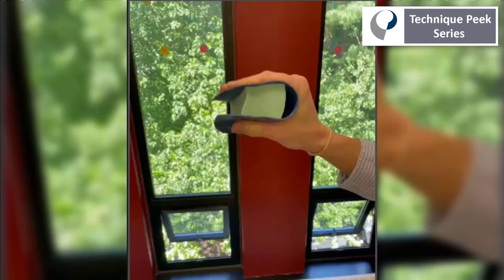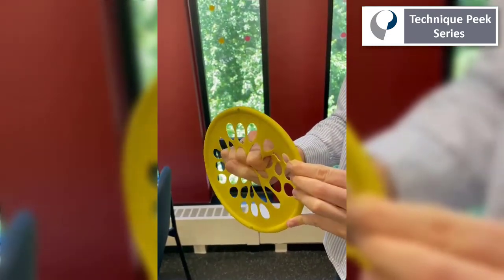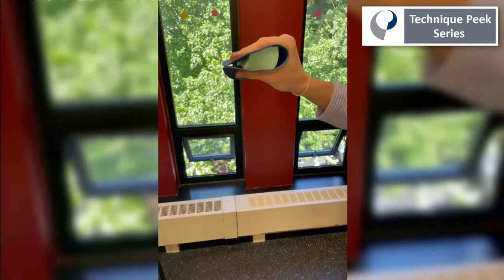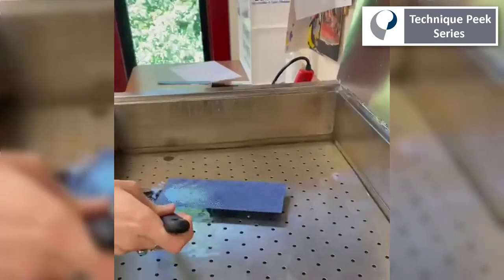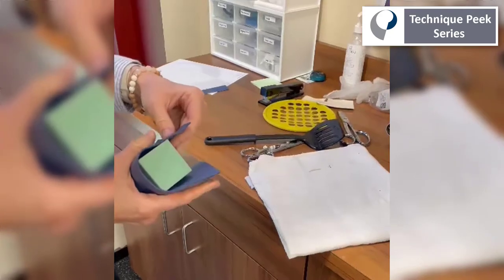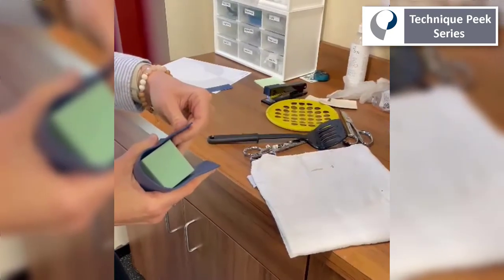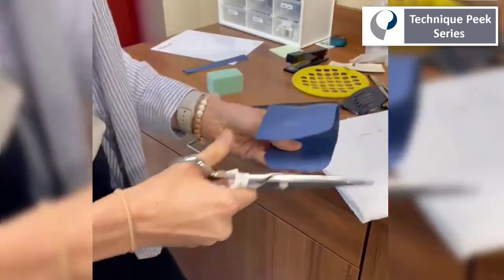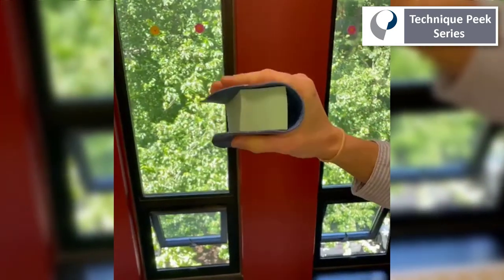How to Create an Intrinsic Strengthening Tool for Hand Therapy | Technique Peek Series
This Technique Peek Series video features Joanna Spivack, OTR/L, CHT, demonstrating how to create an intrinsic strengthening tool for hand therapy. This tool helps to ensure that the patients properly perform the intrinsic strengthening exercises.